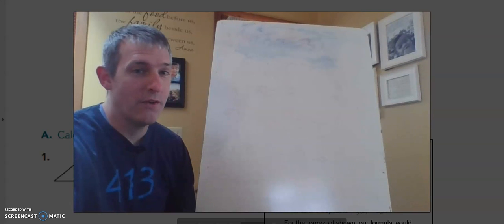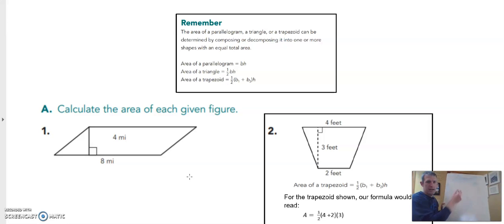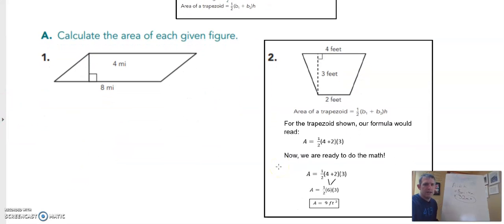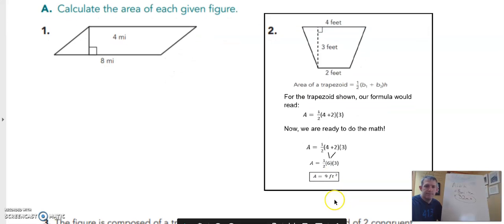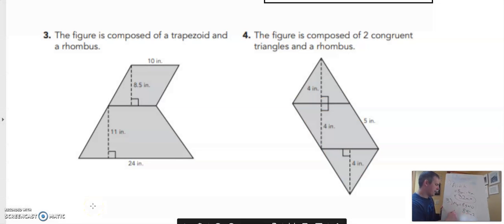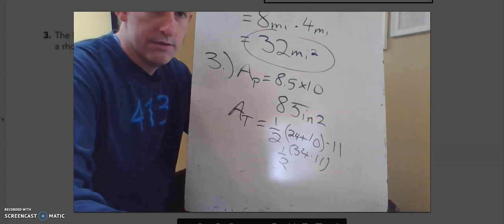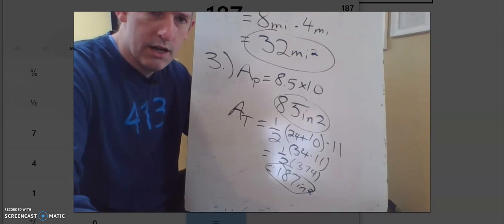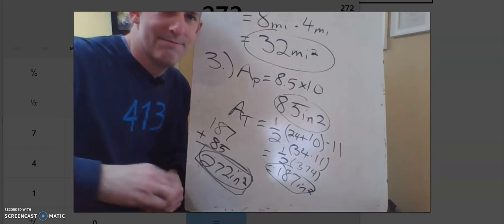March 30th Packet: Page 3 (Area)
This video covers the 3rd page on the packet given the week of March 30th.  It covers the Math 6 packet, but the Math 6 Plus packet has some of the same questions and would still be helpful.